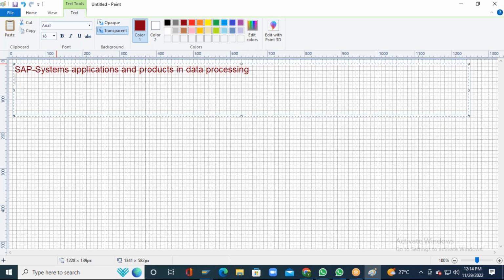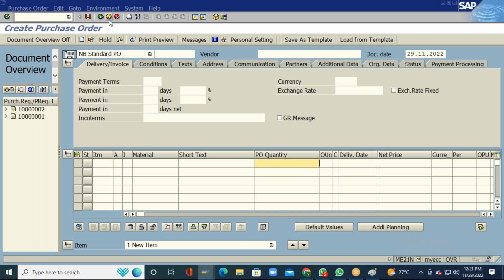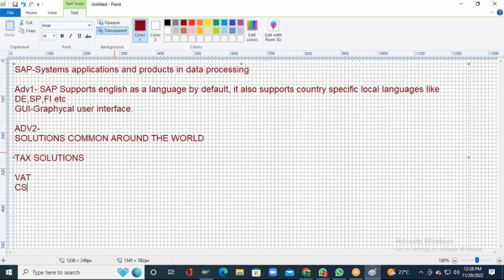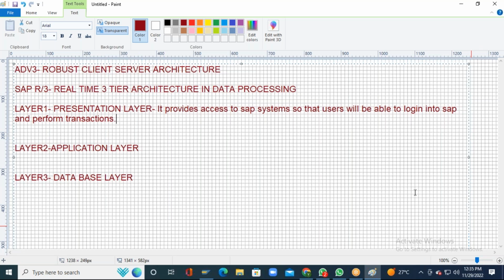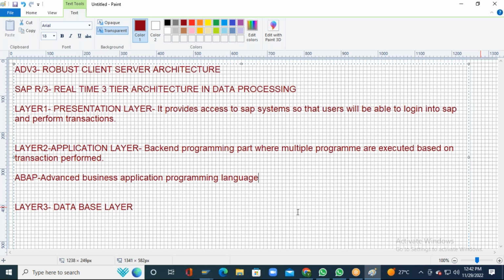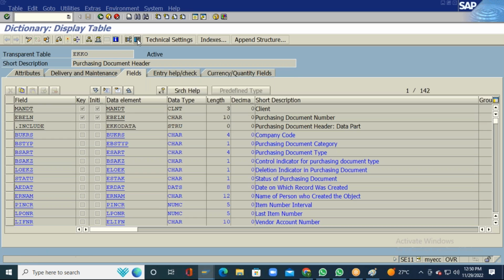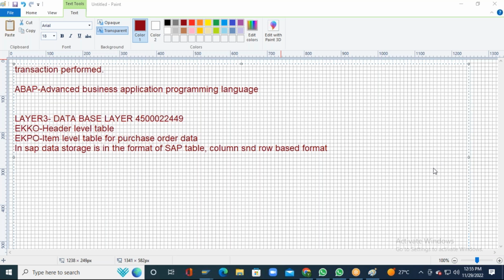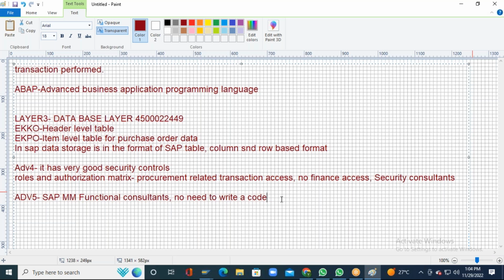Demo on SAP Materials Management Course